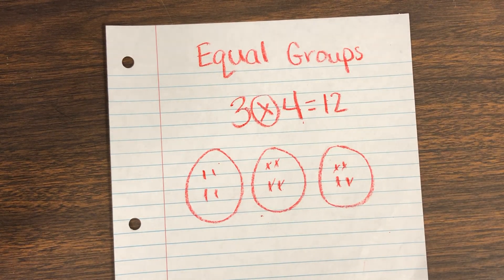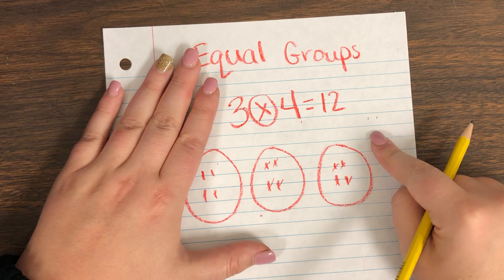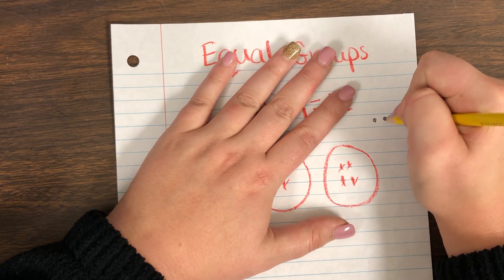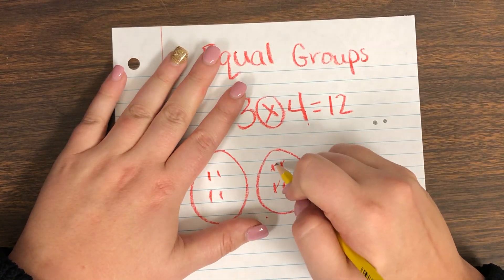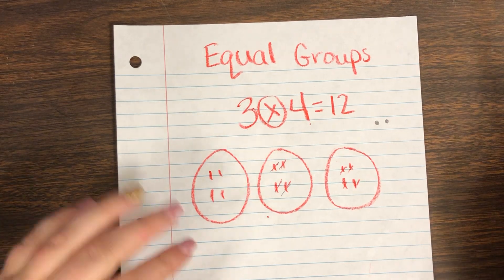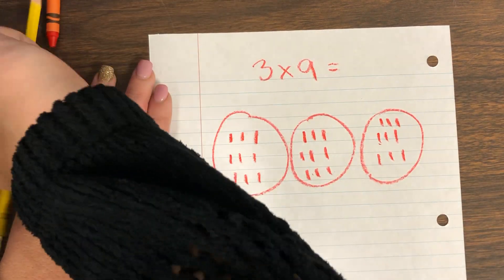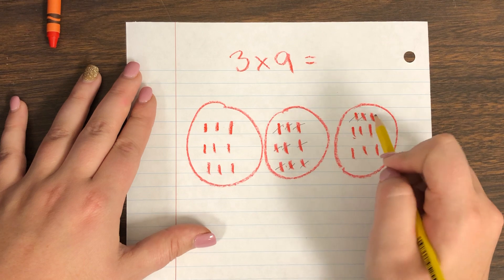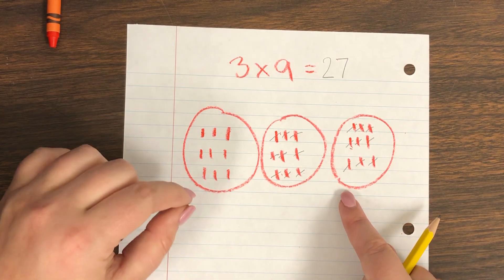How to do Equal Groups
This video is for all my students and explains how to solve multiplication problems using equal groups.